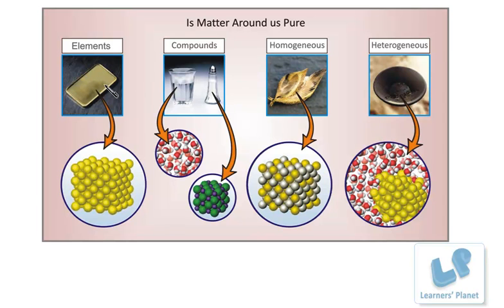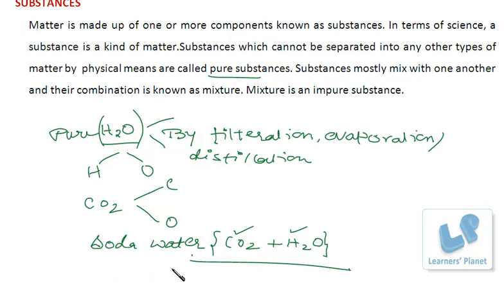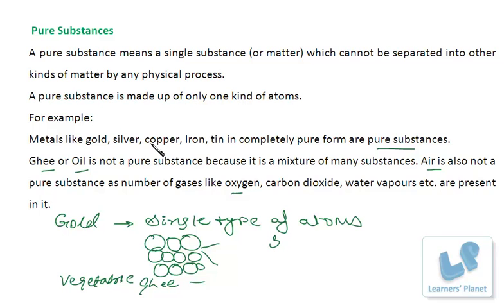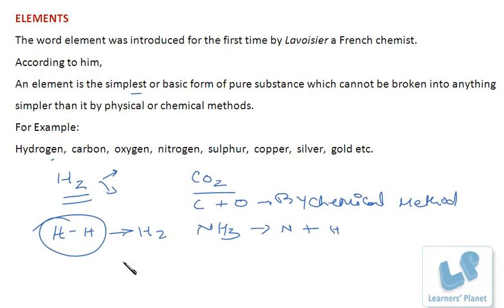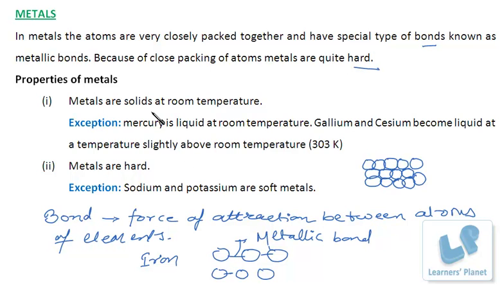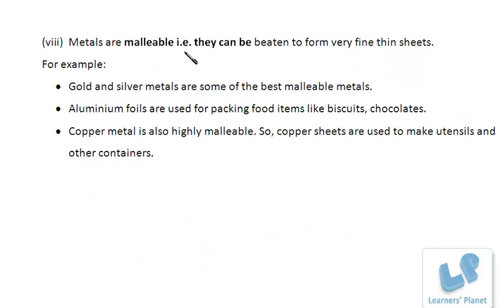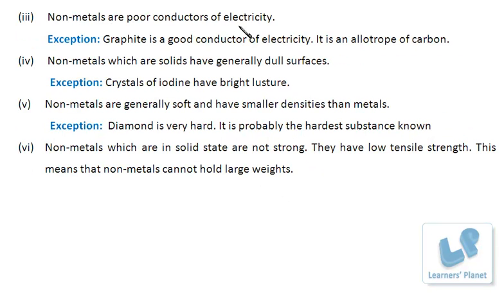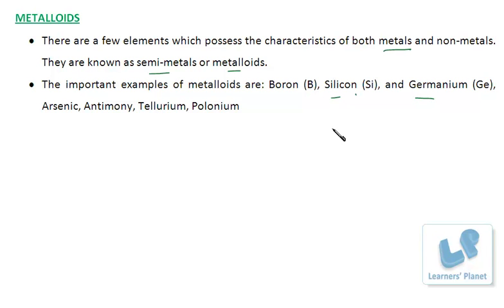9th science Is Matter Around us Pure video lesson 1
In this session concept of pure and impure substance is discussed. Pure substances are classified into Elements and compounds. Properties of metals, nonmetals and metalloids are also discussed briefly.